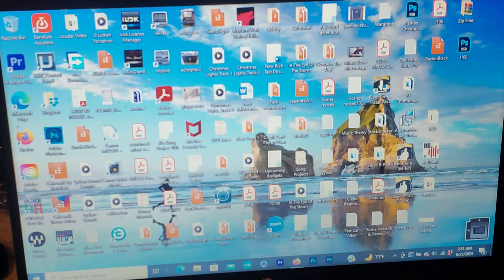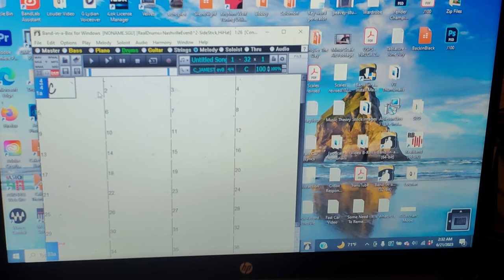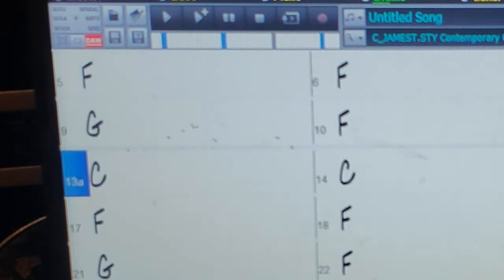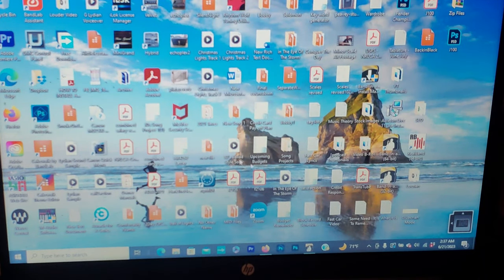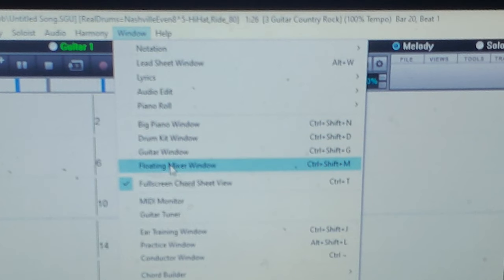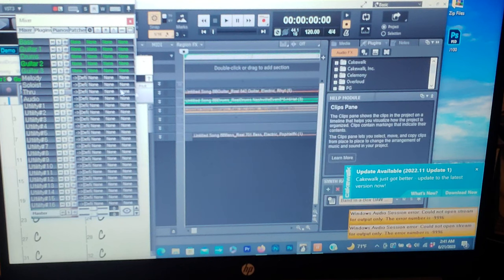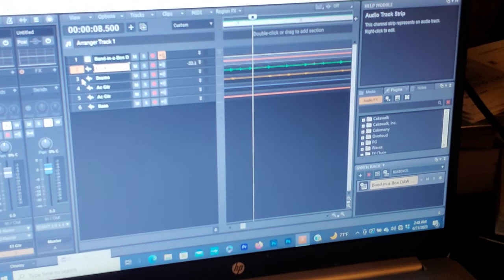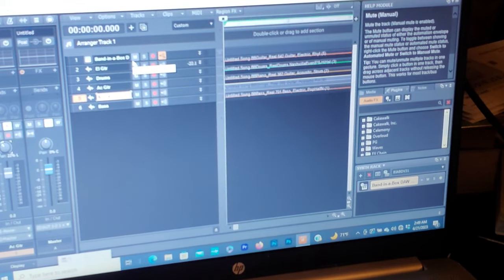Band In A Box Tutorial: Master the Basics in Just 15 Minutes!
Band In A Box Tutorial - Quick Start - Get Started in 15 Minutes!

Welcome to our Band In A Box tutorial! In this quick start guide, you'll learn how to master the basics of this incredible music software in just 15 minutes. Whether you're a seasoned musician or a beginner looking to explore the world of music composition, this tutorial is designed to give you a solid foundation to get started with Band In A Box. In this video, we'll walk you through the step-by-step process of setting up Band In A Box and getting it up and running in no time. We'll cover everything from installation to navigating the user interface, so you can feel confident in using this powerful tool to bring your musical ideas to life. Discover how to create realistic backing tracks, improvise solos, and experiment with different music styles effortlessly. We'll showcase various features and functions available in Band In A Box, making sure you're equipped to compose, arrange, and perform like a pro. With our easy-to-follow instructions, you'll be able to utilize the vast library of musical styles, chords, and melodies Band In A Box offers. Unleash your creativity and take your music production to new heights with this comprehensive tutorial. Don't waste hours struggling to understand the basics of Band In A Box when you can get started in just 15 minutes! Join us now and unlock the potential of this amazing software. Hit the play button and let's dive into the world of Band In A Box together.

If you're interested in learning how to use the Band In A Box DAW Plugin, this video is for you! We'll be walking you through the basics of the plugin, and by the end you'll be ready to start making your own music! This Band In A Box Tutorial is a great way to get started with audio production, and it's easy to follow so you'll be making music in no time!

The DAW of choice for importing our tracks will be Cakewalk by BandLab.

Chapters:

0:00 - Getting Started with Band In A Box!
0:16 - What is Band In A Box?
0:41 - Why am I making a demo of Band In A Box?
0:55 - Linking your Band In A Box Standalone Software with the VST using the DAW function.
1:20 - Input your chord progression.
2:28 - Style Picker - Select your Genre or Sub-Genre.
3:35 - Generate Your Tracks.
4:18 - Save Your Project.
4:58 - Open Cakewalk (or the DAW of your choice) & Start a new file.
5:20 - Insert your Instrument Band In A Box, under PG Music Inc.
6:03 - Retrieve the mixer transport in the Band In A Box Standalone Program.
6:35 - Import your Audio and / or MIDI Tracks.
8:42 - Name Your Tracks.
10:20 - Pan and Mix Your Tracks.
10:58 - The first 2 Measures...
11:32 - Save Your Progress.
11:50 - Export Audio.
13:20 - Example Song.

Band-in-a-Box is form of musical Artificial intelligence in a software package for Windows and macOS produced by PG Music Incorporated, founded in 1988 in Victoria, British Columbia. The software enables a user to create any song and have it accompanied by professional musicians playing real instruments. The user enters four basic keyboard inputs consisting of: chords; a key; a tempo; a musical style. The screen resembles a blank page of music onto which the user enters the names of chords using standard chord notation. The software generates the result typically played by four or five studio musicians using those chords; the user can specify whether to create solo parts over these chords as well. The developers have enlisted musicians as supporting instrumentalists to build huge databases of phrases in many styles of music. The software retrieves and customizes groups of musical phrases that are appropriate for soloing or comping over a particular chord at a chosen key, genre and tempo. It can create backgrounds, melodies or solos for almost any chord progressions used in Western popular music, and can play them a wide of music styles.

Band-in-a-Box was first introduced in 1990 for PC computers and the Atari ST. The creator of the software is a Canadian, Dr. Peter Gannon, for whom "PG Music" is named. Early versions featured only MIDI data often emulating the phrasing of noted musicians. Newer versions also contain recordings (called "RealTracks") of real musicians playing real instruments. (examples below)
Development

Widely known as "BIAB" by its users, the software was initially advertised as "accompaniment software" as a practice aid for musicians but became popular for "one-man bands" to play at weddings or similar venues. It became popular in karaoke venues which touted "Band in a Box Karaoke" in advertisements.